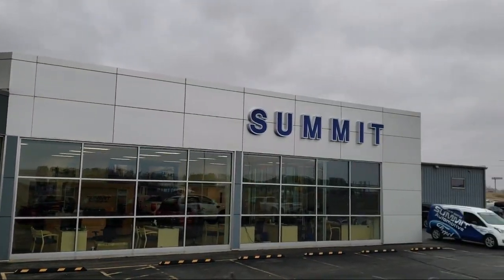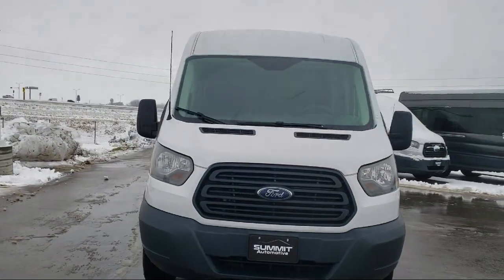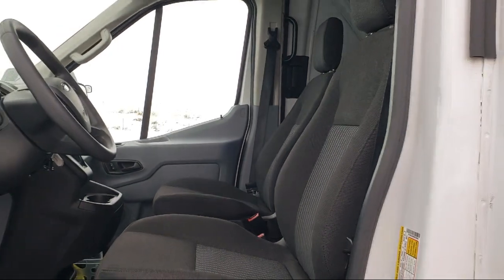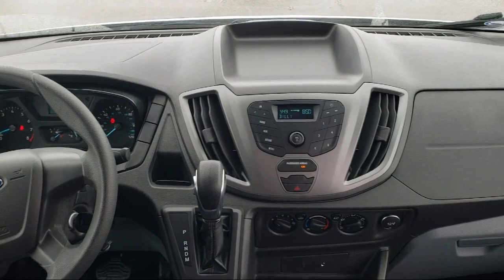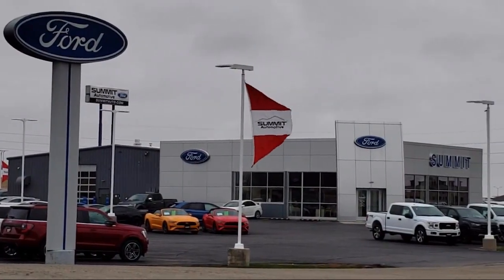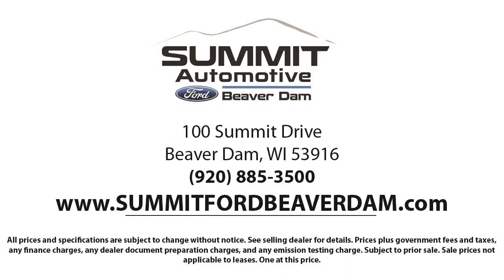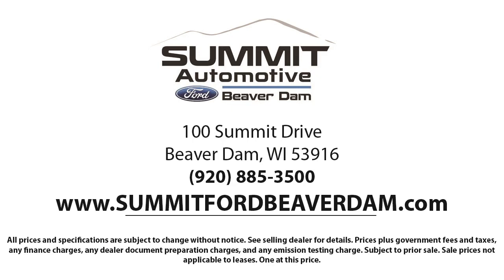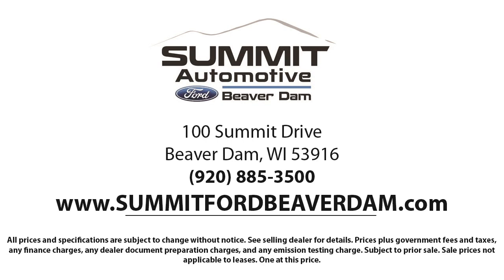2015 Ford Transit-150 3D Cargo Van Used. walk around for sale in Beaver Dam, Wisconsin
2015 Ford Transit-150 3D Cargo Van Stock Number: 1712X Vin:1FTNE2CMXFKB18443